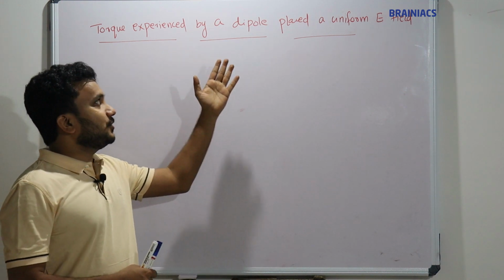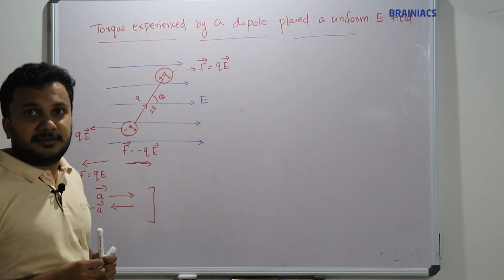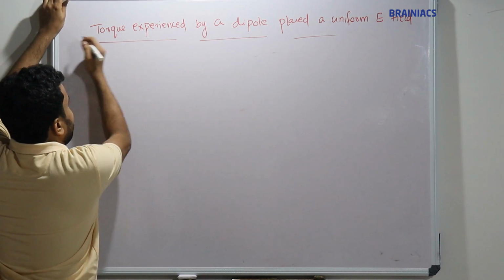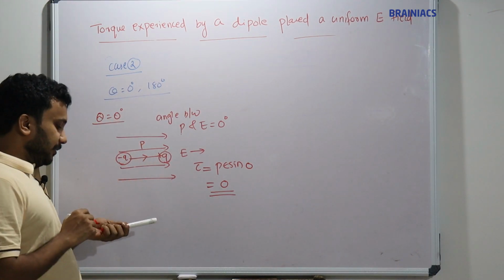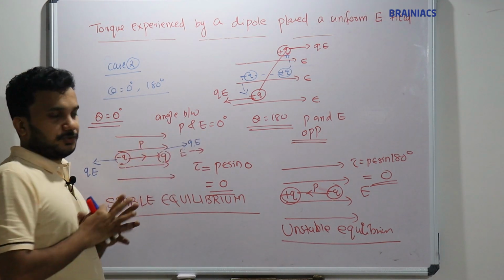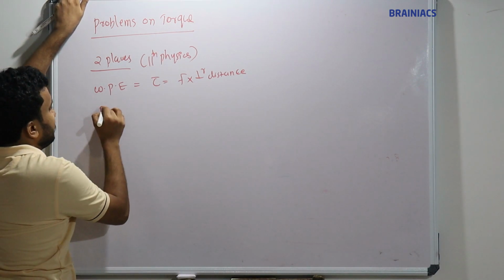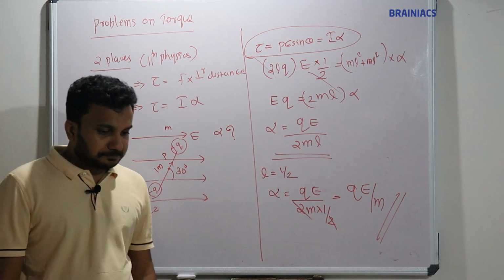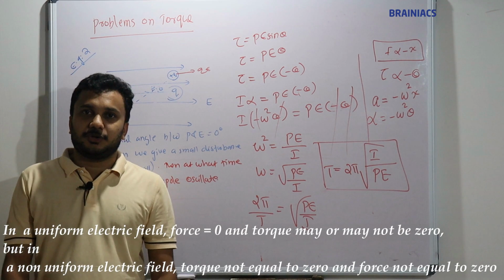ELECTROSTATICS #15|BRAINIACS CLASSES|TARGET NEET 2024|NCERT LECTURE SERIES ENGLISH#neet2024